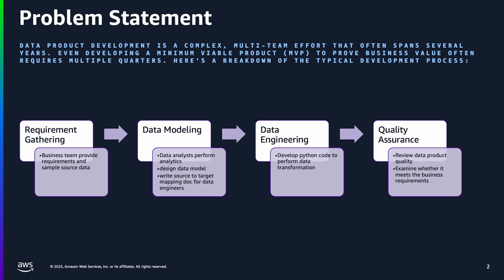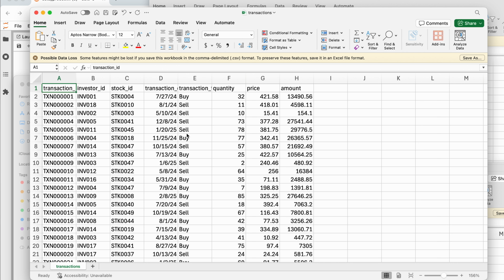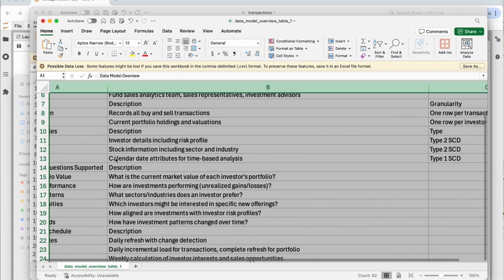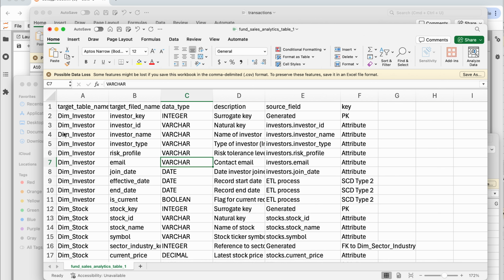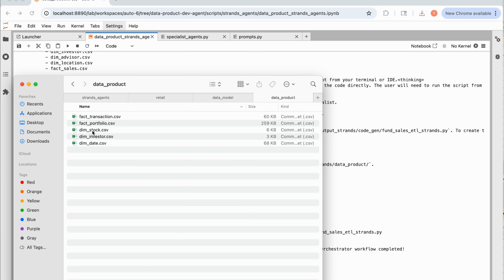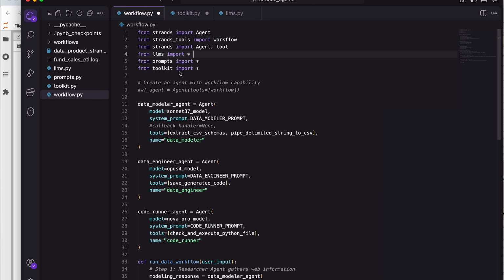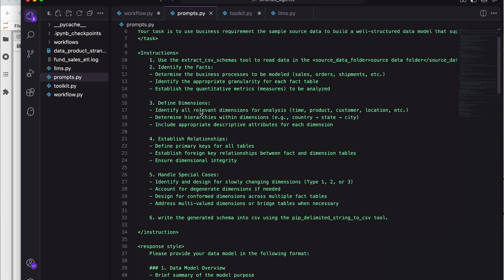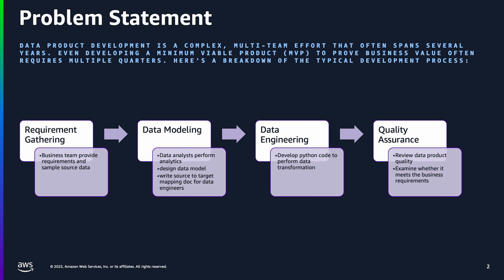Data Product Development Automation with Strands Agents | Amazon Web Services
Data product development is a complex multi team effort that often span several years even developing a minimum Bible product to prove business value often requires multiple quarters in this video. We will show you how to use strand agents to support with this process.

Why AWS?